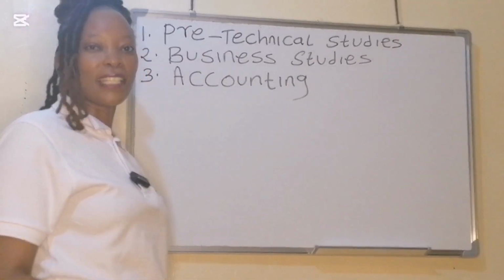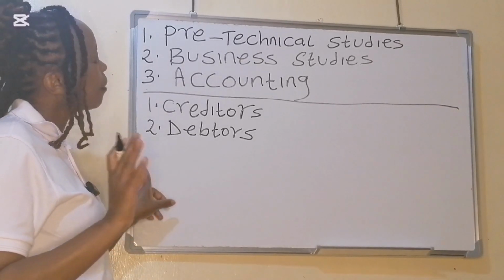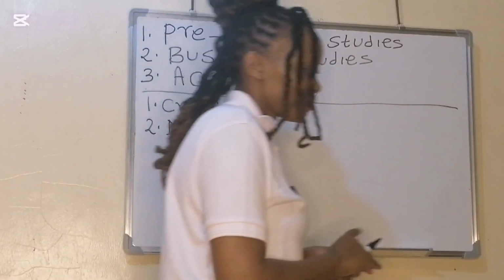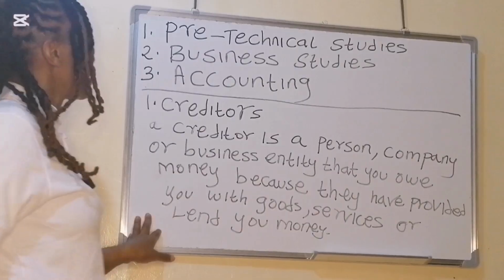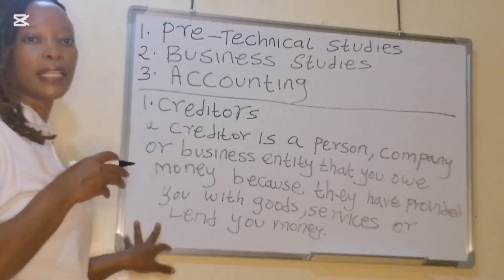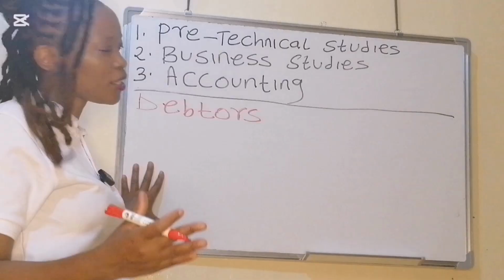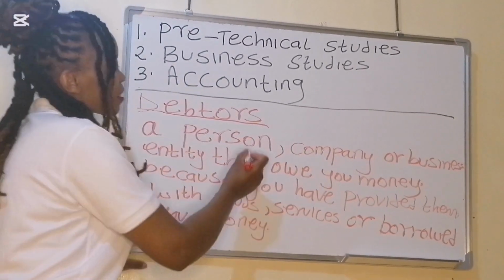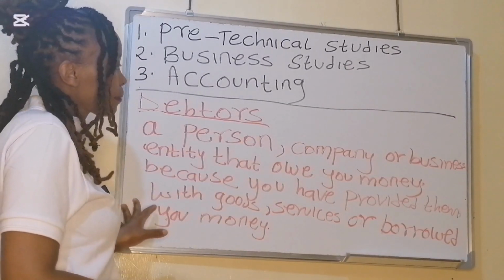Understand who is a Creditor and who is a Debtor#correctmathinterpretation